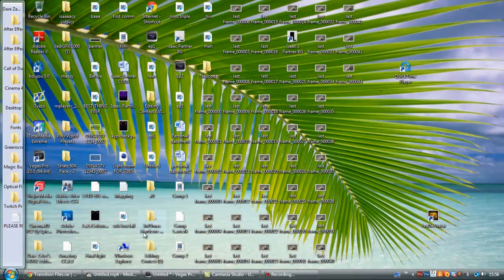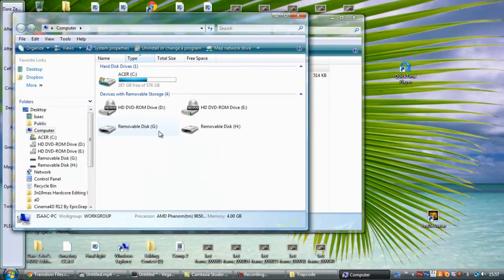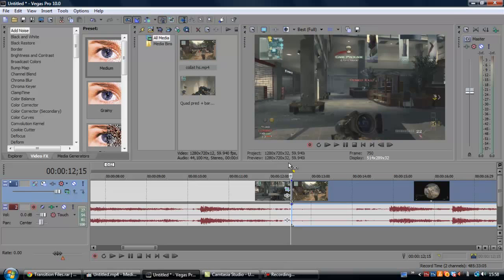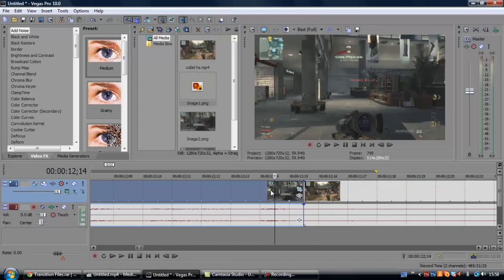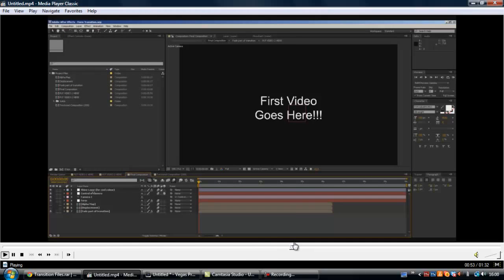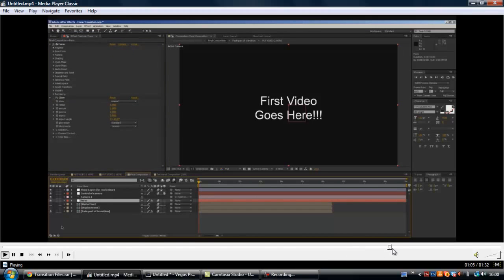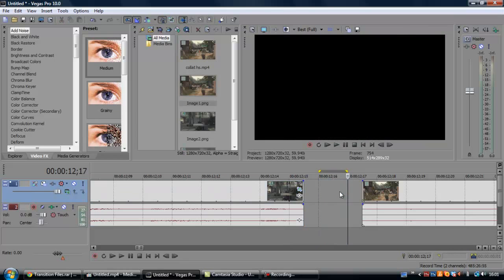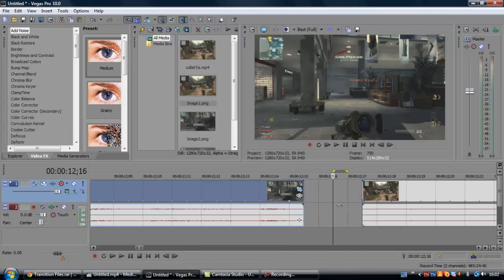Tutorial on my favorite transition I Amazing Transition Tutorial I Template I Ass4ssinCinema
Amazing Edit Tutorial, for an Amazing Transition! Hope you Like It! Like For Cod Montages

~ Ass4ssinCinema